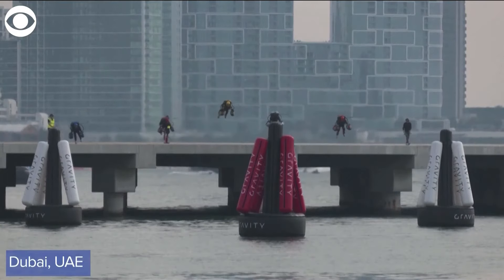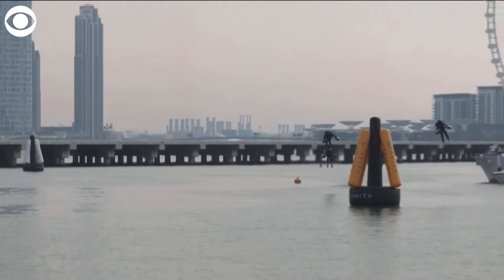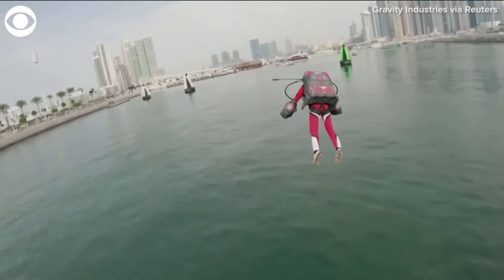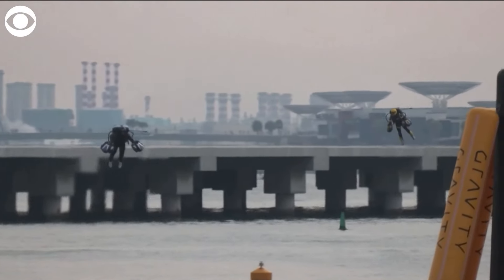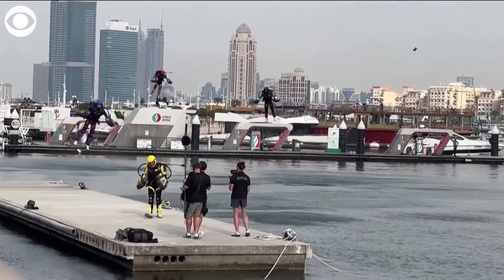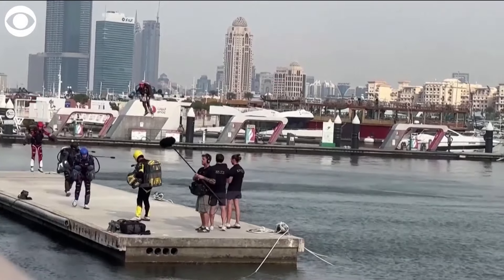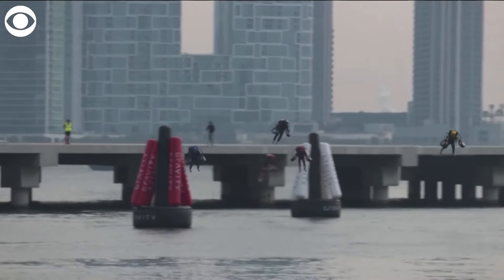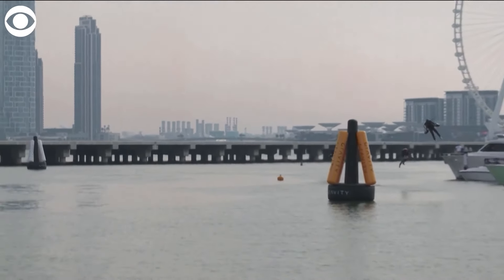Jet suit racing competition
Jet suit racing takes place in Dubai. Watch the video to see how the competition works.